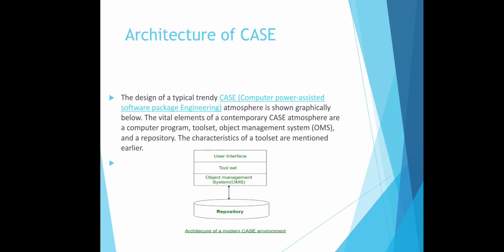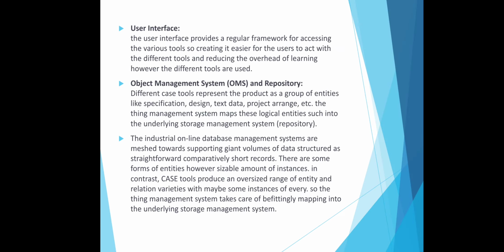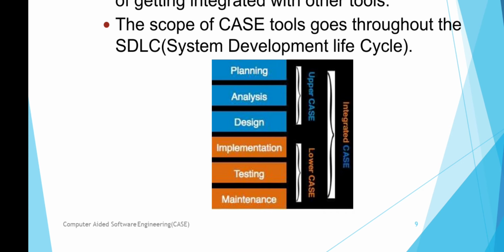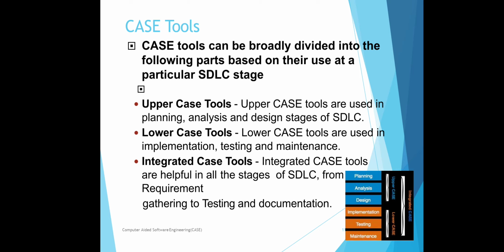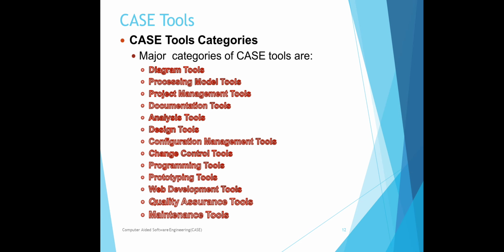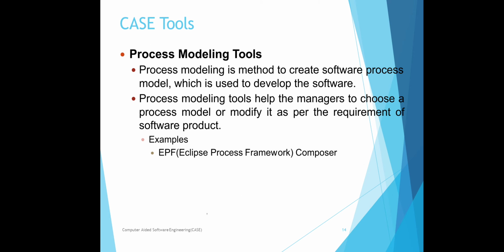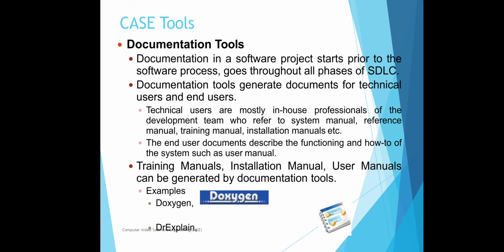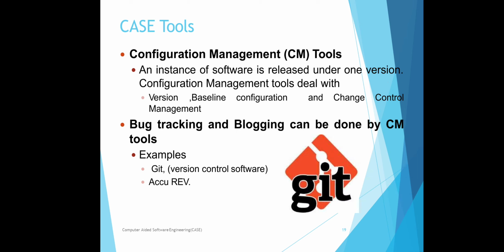CASE Software engineering